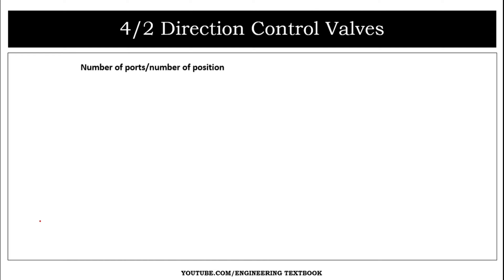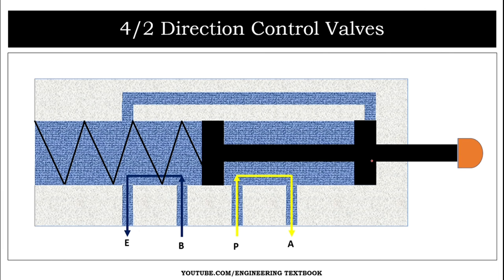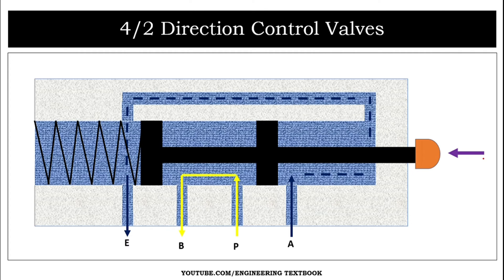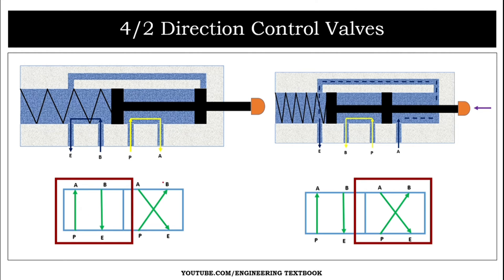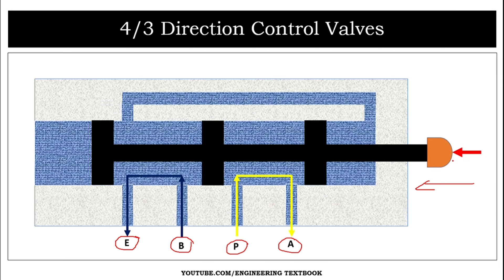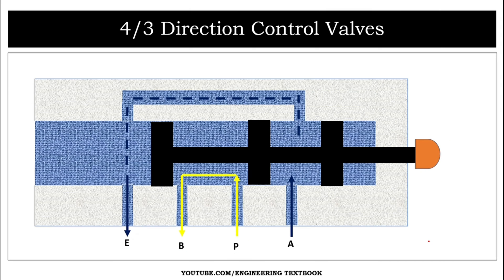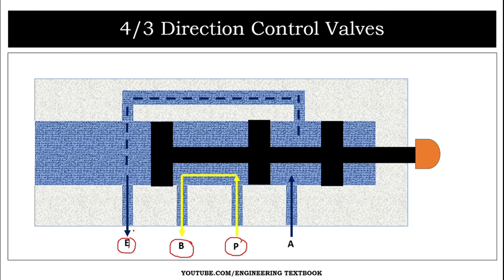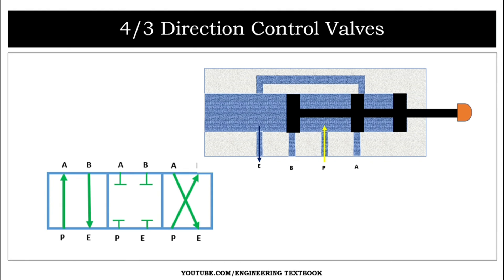4/2 & 4/3 Direction Control Valve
As the name indicates, the directional control valve is used to control the direction of fluids. Fluids are liquids or gases.
Directional control valves perform only three functions:
• stop fluid flow
• allow fluid flow, and
• change direction of fluid flow.
These three functions usually operate in combination.